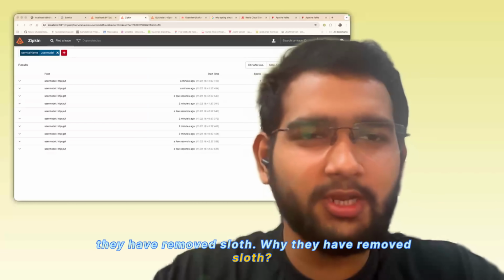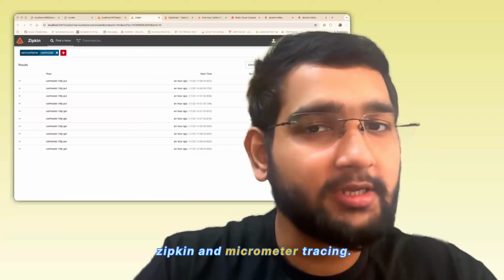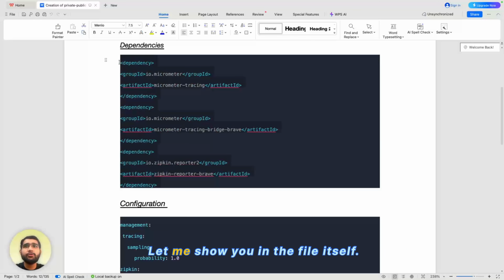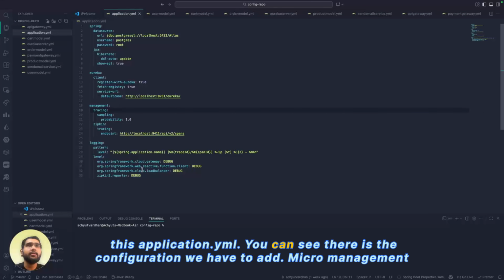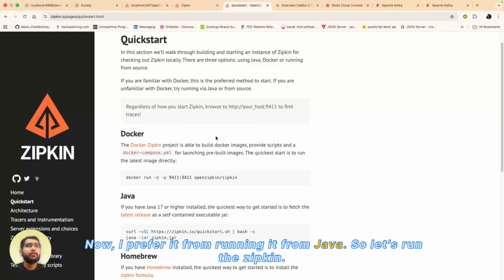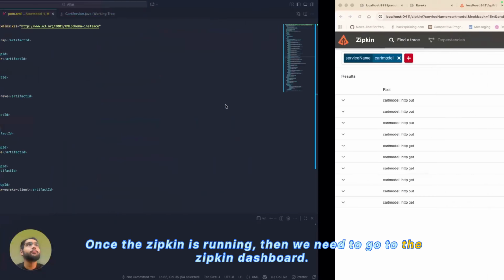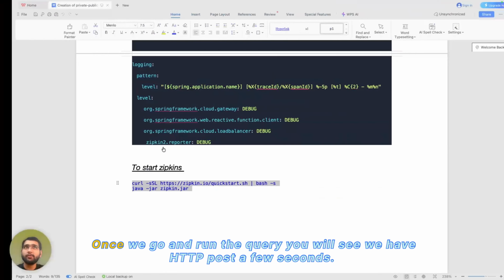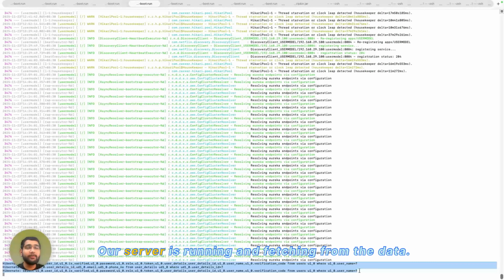Java Spring boot + Micrometer Tracing + Zipkin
In this video, I explain Micrometer Tracing, Zipkin, and how to implement distributed tracing in a Spring Boot microservices architecture.

You will learn:
• What tracing is and why it matters
• How Micrometer integrates with Spring Boot
• How Zipkin collects, stores, and visualizes trace data
• Step-by-step implementation in microservices
• How to trace a request across multiple services and understand the flow

This video is suitable for:
• Java developers
• Spring Boot beginners and experienced developers
• Microservices and backend engineers
• Anyone who wants to improve observability, logging, and debugging in distributed systems